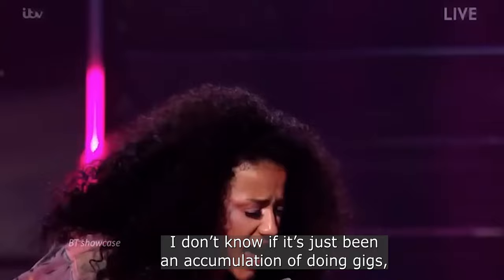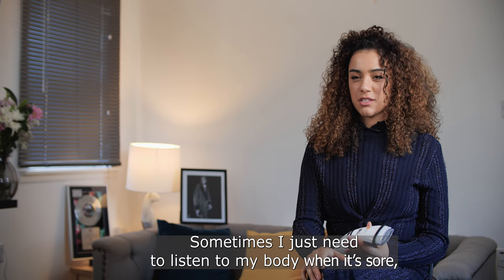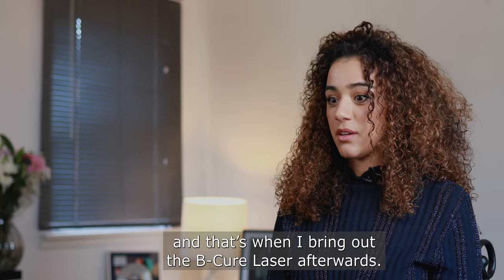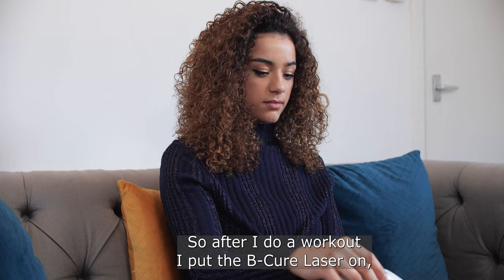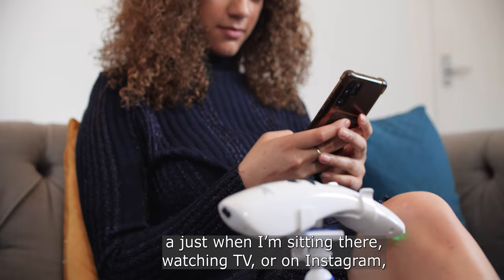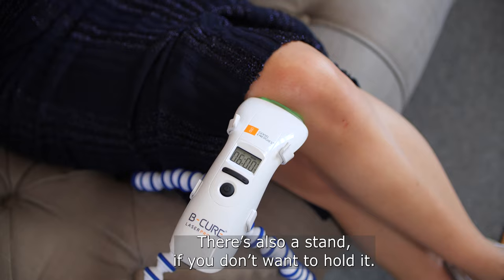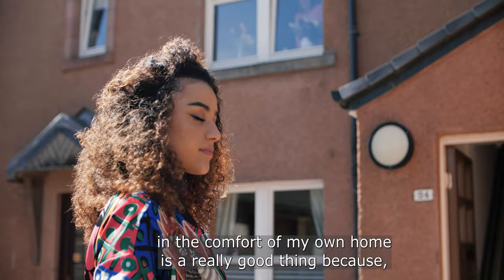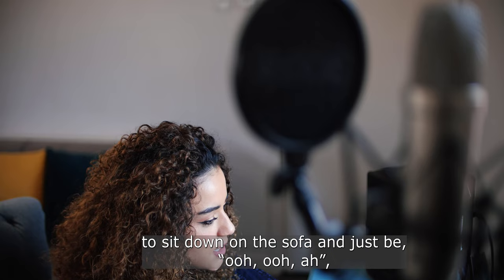Shereen Cutkelvin, Singer and BBC presenter, UK | "I almost forgot I was getting pain before"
B-Cure Laser is a CE approved medical device for home use, clinically proven for the treatment of pain, orthopaedic conditions and sports injuries.

*The whole family may use the device safely and enjoy its advantages.